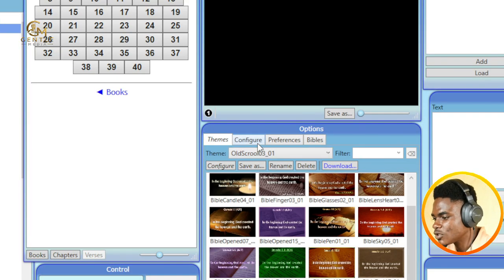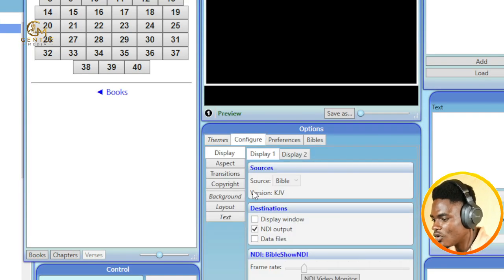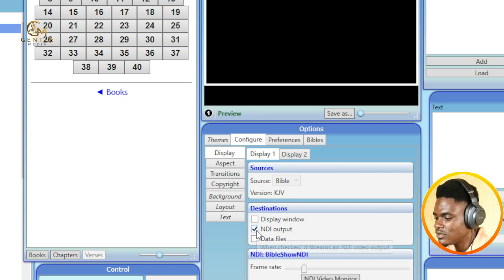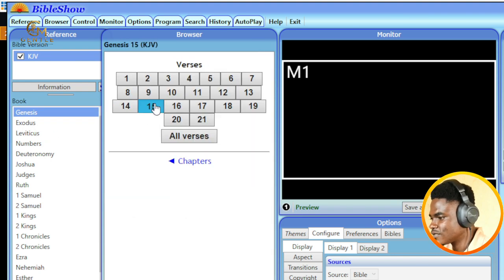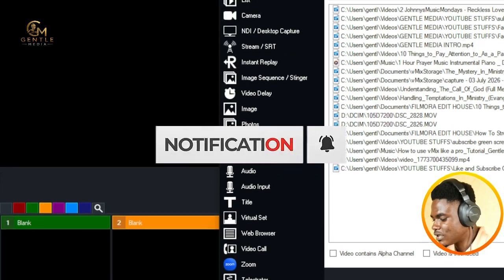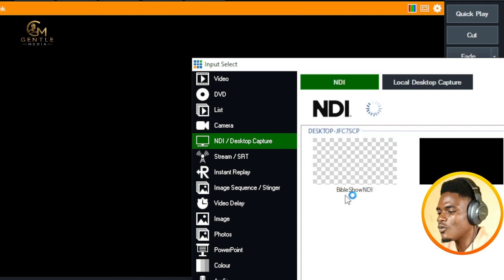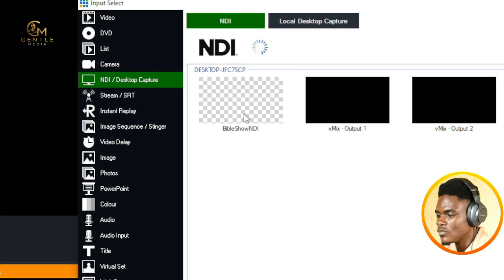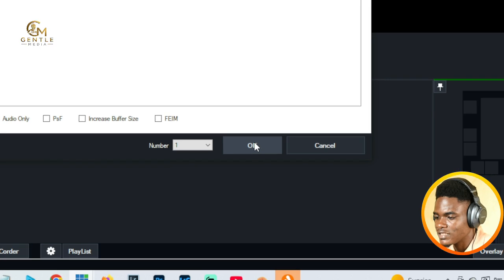How to Add BibleShow 5 into vMix | Display Bible Verses in vMix (Step-by-Step)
How to Add BibleShow 5 into vMix | Step-by-Step Tutorial

In this tutorial, I'll show you how to add BibleShow 5 into vMix and use it to display Bible verses during your church livestream, recording, or live service.

If you're a church media personnel, livestream operator, BibleShow user, vMix user, or church technical team member, this tutorial will help you understand how to integrate BibleShow 5 with vMix and get your Scripture presentation looking professional.

🎯 In this video, you'll learn:

✅ How to set up BibleShow 5
✅ How to add BibleShow as an input in vMix
✅ How to display Bible verses through vMix
✅ How to configure BibleShow for livestreaming
✅ How to control your Bible presentation professionally
✅ Tips for using BibleShow + vMix during church services

Whether you're running OBS, vMix, church livestreams, or a media department, this setup can make displaying Scriptures much easier.

GENTLE MEDIA
📸 Photography | 🎥 Videography | 🔴 Livestreaming | 💻 Video Editing | 🎓 Media Tutorials

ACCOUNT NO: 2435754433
ACCOUNT NAME: Victor Icha Ejeh
BANK: Zenith Bank Plc